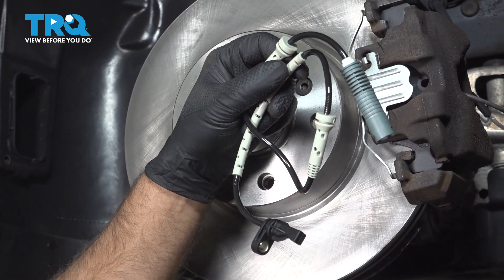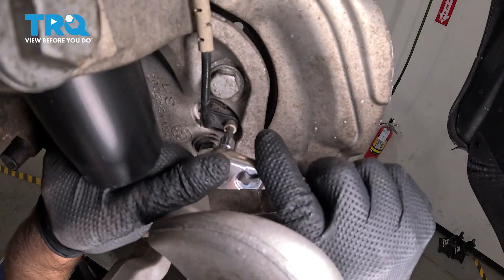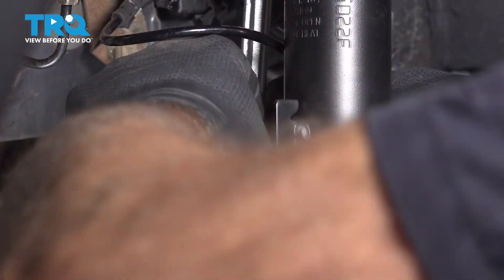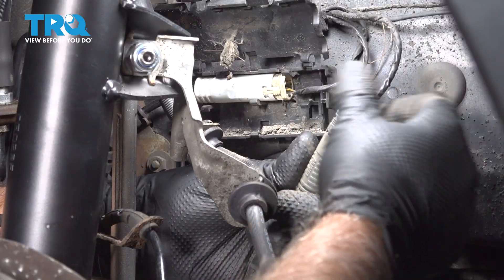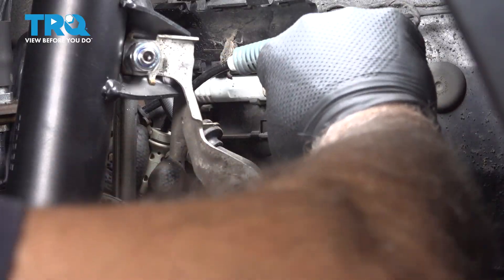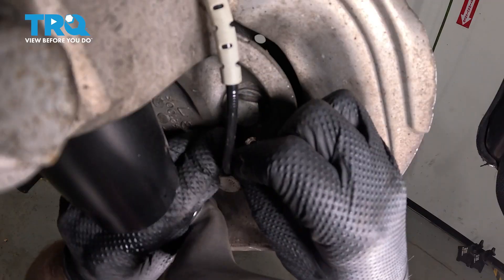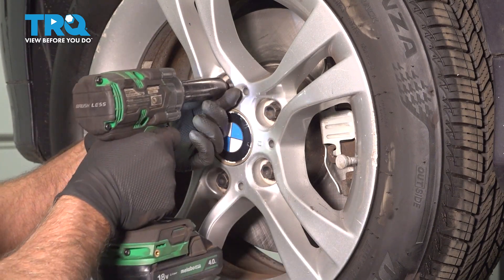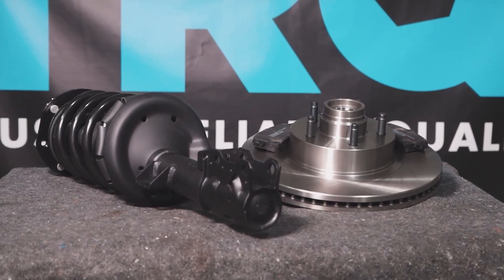How to Replace Front ABS Wheel Speed Sensors 2007-2013 BMW 328I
This video shows you how to install a new ABS wheel speed sensor for your 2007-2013 BMW 328I. ABS wheel speed sensors are critical to the operation of your vehicle's ABS and ESC systems, which use real time wheel speed data to ensure your vehicle stays safe and on the road. These magnetic sensors are sensitive and susceptible to damage, which would require replacing them.

2007 BMW 328i
2008 BMW 328i
2009 BMW 328i
2010 BMW 328i
2011 BMW 328i
2012 BMW 328i
2013 BMW 328i

Tools you will need:
• Pocket Screwdriver
• 17mm Socket
• Safety Glasses
• 5mm Hex Socket
• Floor Jack
• Jack Stands
• Wheel Chocks